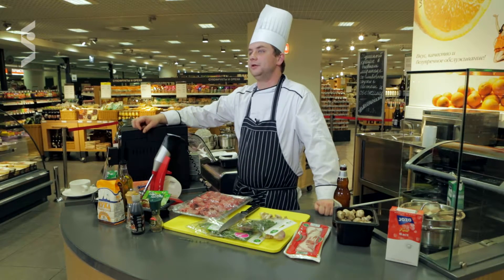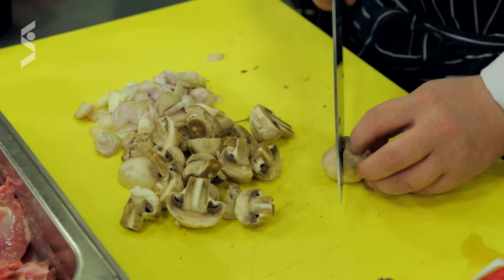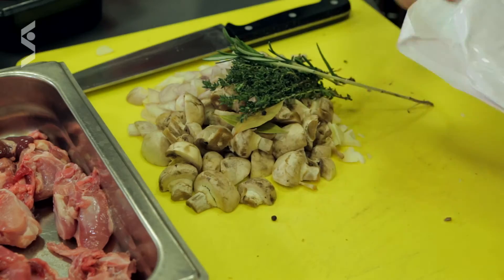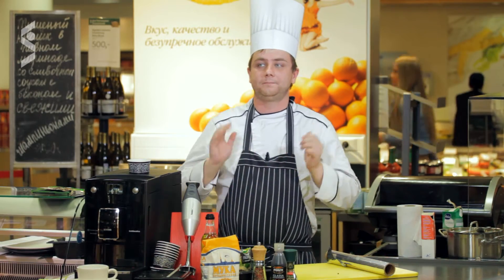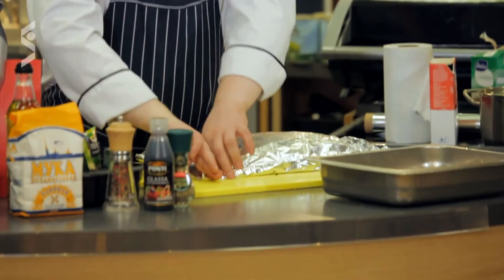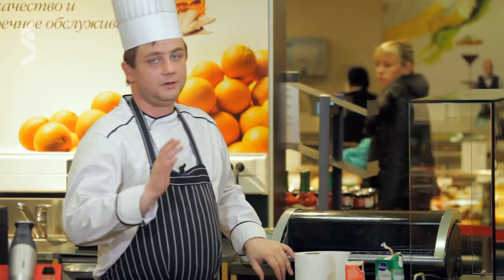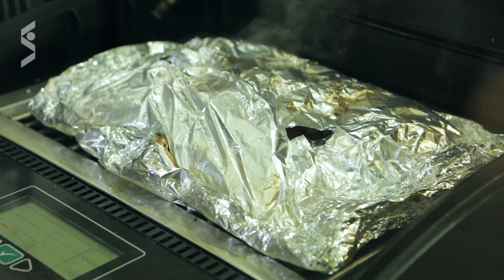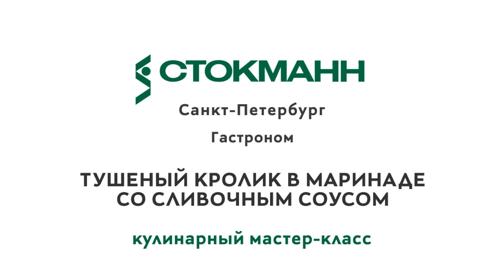Тушеный кролик в сливочном соусе